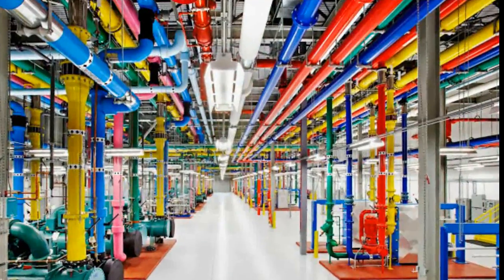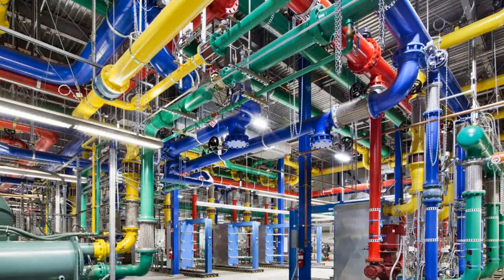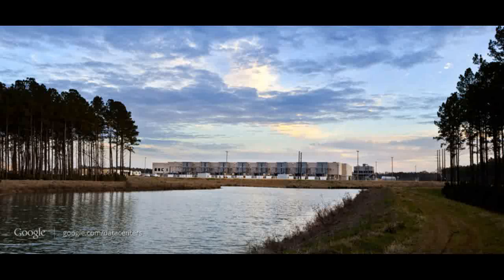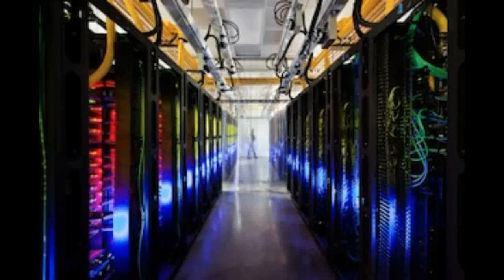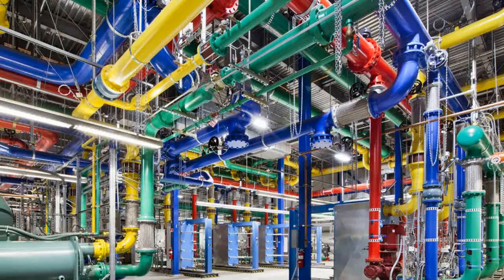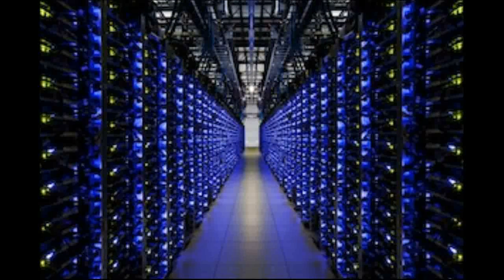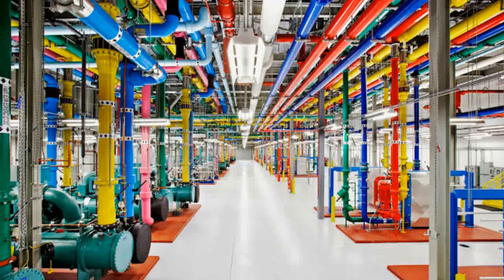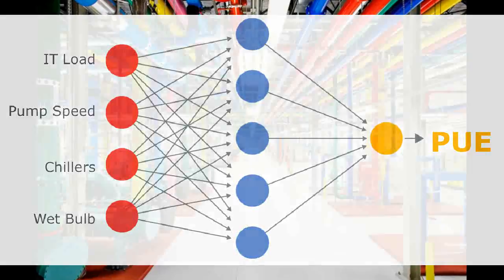DeepMind AI reduces energy used for cooling Google Data Centers by 40%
From smartphone assistants to image recognition and translation, machine learning already helps us in our everyday lives. But it can also help us to tackle some of the world’s most challenging physical problems -- such as energy consumption.  Large-scale commercial and industrial systems like data centers consume a lot of energy, and while much has been done to stem the growth of energy use, there remains a lot more to do given the world’s increasing need for computing power.
Google is taking many steps to reduce energy consumptions .
Compared to five years ago, Google  now get around 3.5 times the computing power out of the same amount of energy.
By applying DeepMind’s machine learning to its own data centers, Google managed to reduce the amount of energy  it use for cooling by up to 40 percent. In any large scale energy-consuming environment, this would be a huge improvement. Given how sophisticated Google’s data centers are already, it’s a phenomenal step forward.
The implications are significant for Google’s data centers, given its potential to greatly improve energy efficiency and reduce emissions overall. This will also help other companies who run on Google’s cloud to improve their own energy efficiency.
Every improvement in data center efficiency reduces total emissions into our environment and with technology like DeepMind’s, we can use machine learning to consume less energy and help address one of the biggest challenges of all -- climate change.
One of the primary sources of energy use in the data center environment is cooling. Just as your laptop generates a lot of heat, Google's data centers -- which contain servers powering Google Search, Gmail, YouTube, etc. -- also generate a lot of heat that must be removed to keep the servers running. This cooling is typically accomplished via large industrial equipment such as pumps, chillers and cooling towers. However, dynamic environments like data centers make it difficult to operate optimally for several reasons.
To address this problem, Google  began applying machine learning two years ago to operate their data centers more efficiently. And over the past few months, DeepMind researchers began working with Google’s data center team to significantly improve the system’s utility. Using a system of neural networks trained on different operating scenarios and parameters within  their data centers, Google created a more efficient and adaptive framework to understand data center dynamics and optimize efficiency.
Google accomplished this by taking the historical data that had already been collected by thousands of sensors within the data center -- data such as temperatures, power, pump speeds, setpoints, etc. -- and using it to train an ensemble of deep neural networks.
Google's   machine learning system was able to consistently achieve a 40 percent reduction in the amount of energy used for cooling.
Because the algorithm is a general-purpose framework to understand complex dynamics, Google  plan to apply this to other challenges in the data center environment and beyond in the coming months. Possible applications of this technology include improving power plant conversion efficiency , reducing semiconductor manufacturing energy and water usage, or helping manufacturing facilities increase throughput.

Images courtesy: Google